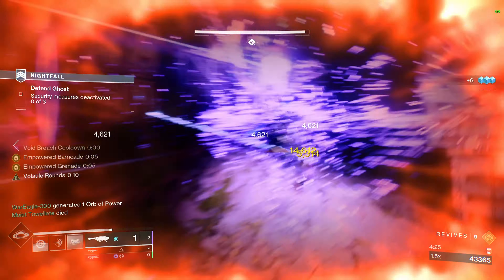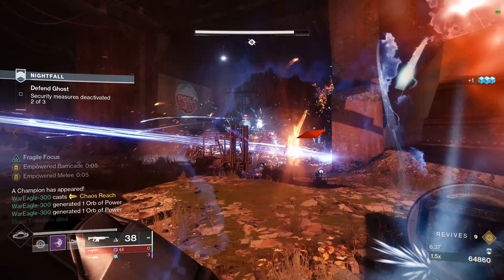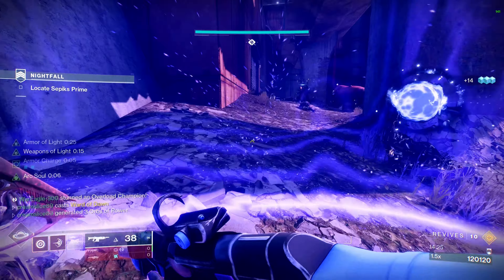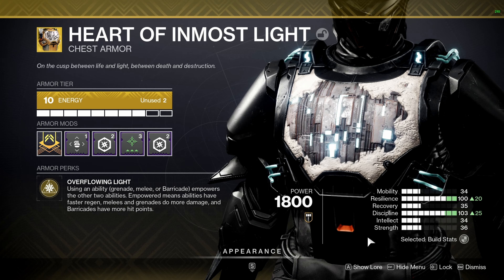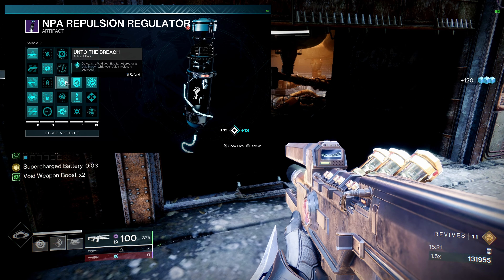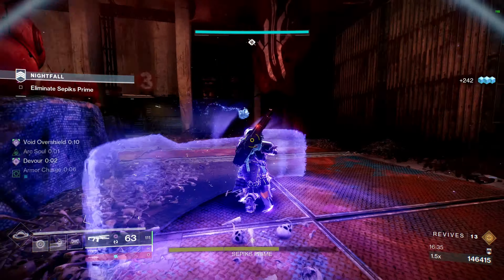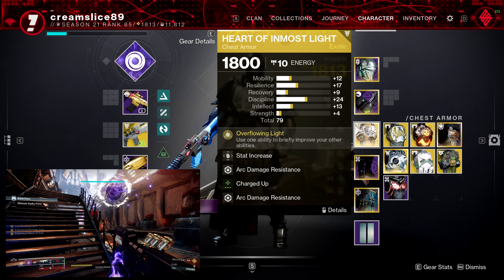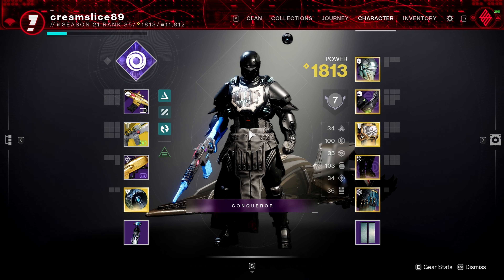The BEST void titan build in season 21! [destiny 2 titan build]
In this new Void Titan build, I've finally found a way to destroy GM's in Destiny 2 Season 21! This titan void build is still currently the best way to farm exotic in endgame activities, and it's still one of the most powerful PvE destiny builds out there.

If you're looking for a new and powerful Titan build for Destiny 2, then you need to check out this Void Titan build. It's still one of the most powerful builds out there, and it's perfect for taking on GM's in Destiny 2.